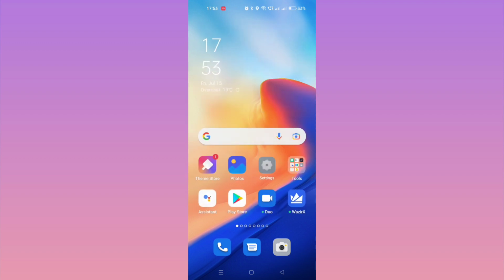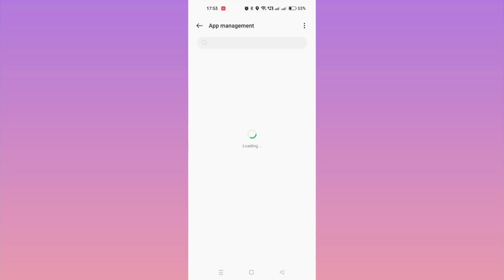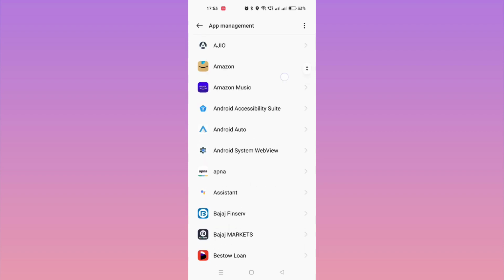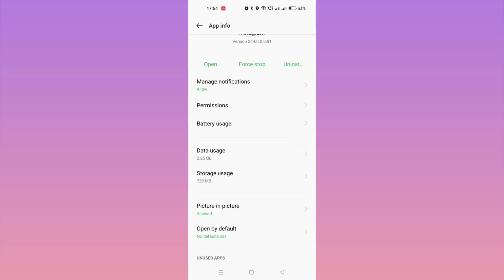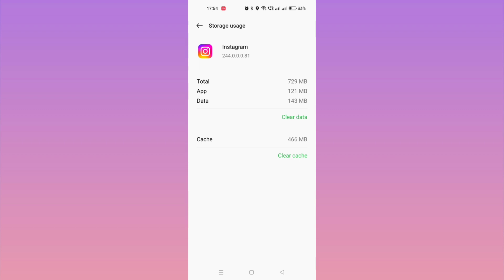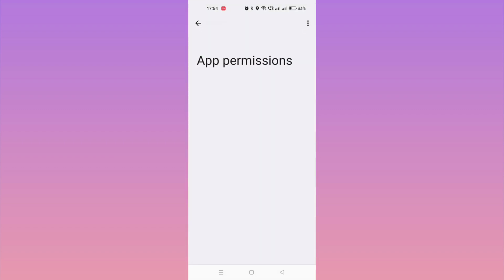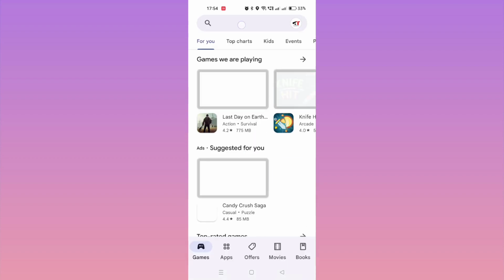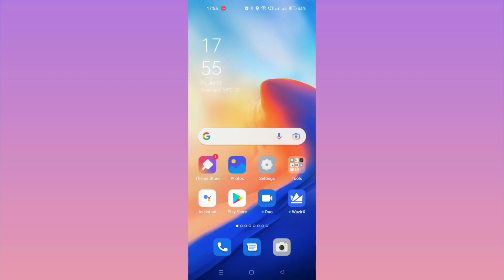How To Fix Instagram Automatic Turn Off Problem Solved